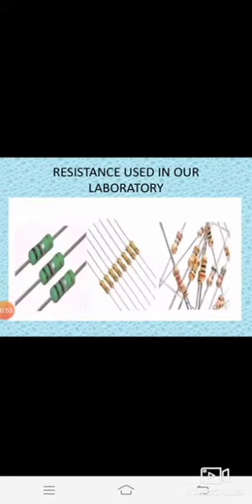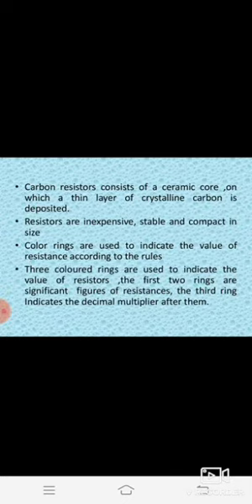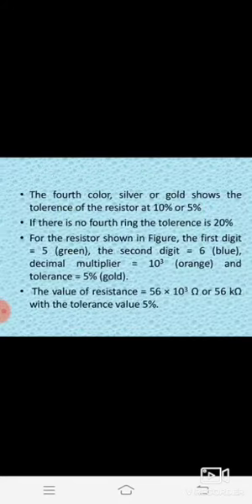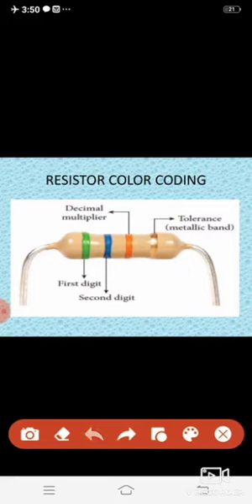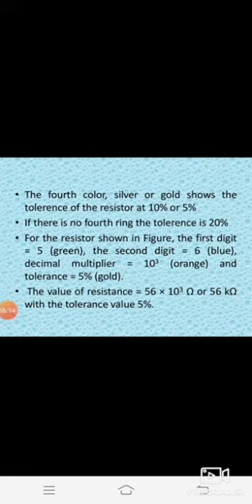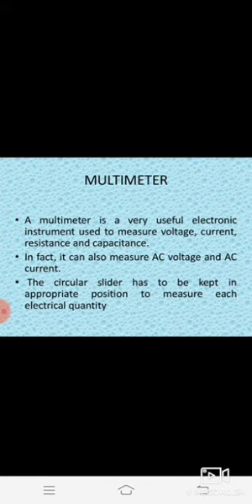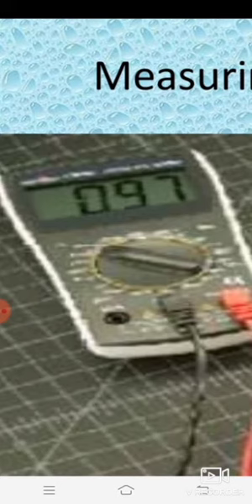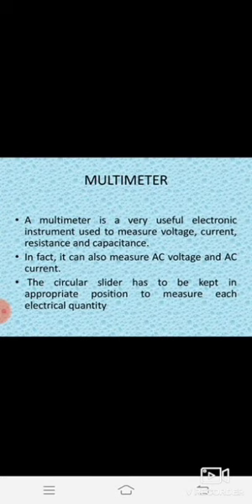Carbon Resistors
XII Physics / Current Electricity